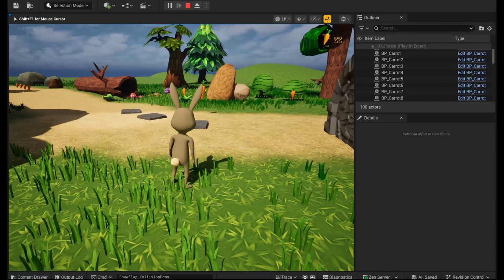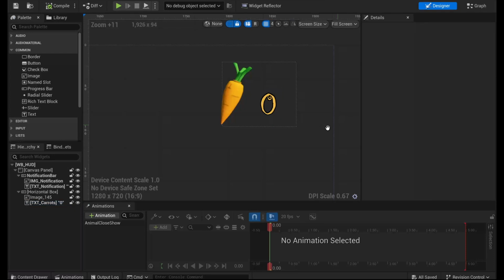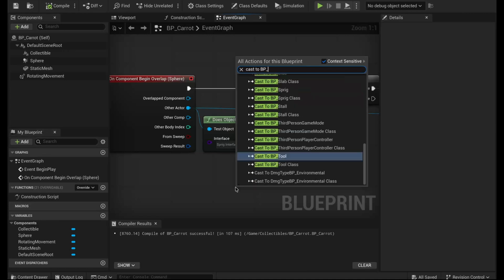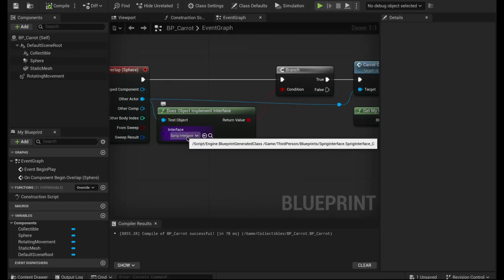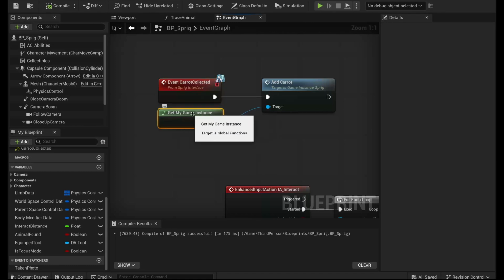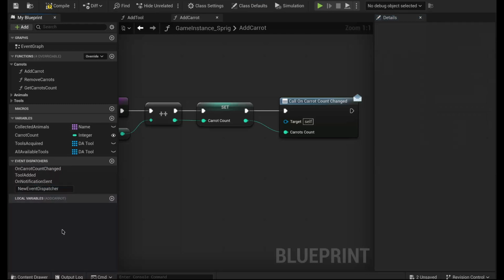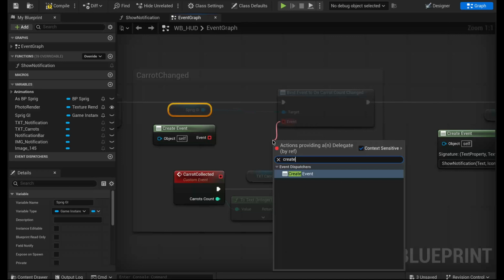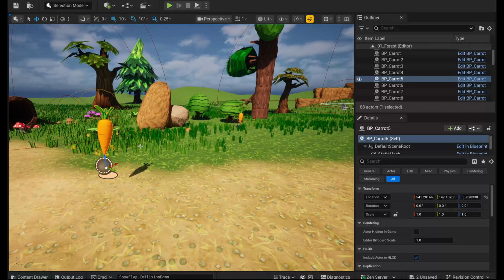Unreal Engine 5: Collectibles the Proper Way (Interfaces, Game Instance, Event Dispatch, HUD Update)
In this tutorial, I walk through a clean and scalable workflow for creating collectibles in Unreal Engine 5, using Blueprint Interfaces, Game Instance, and Event Dispatchers to keep your project organised and efficient.

You’ll learn how to:
✔️ Send data from a collectible actor to the main character through an Interface
✔️ Pass the updated information from the character to the same Game Instance
✔️ Use a Game Instance Event Dispatcher to notify other systems
✔️ Update the HUD UI Widget in real time by binding it to the Game Instance event

This approach ensures:
🔹 No direct casting between actors
🔹 Cleaner, more modular Blueprints
🔹 Better performance and easier debugging
🔹 A HUD that always displays accurate, updated values

If you're building systems that involve pickups, score tracking, or inventory items in UE5, this method will save you a LOT of headaches later.